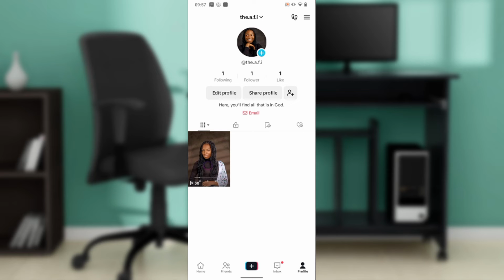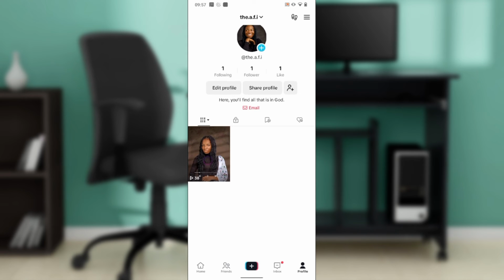How to Apply Voucher or Coupons in Tiktok Shop (Easiest Way)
In this video I will show you How to Apply Voucher or Coupons in Tiktok Shop. It would be good if you watch the video until the end so that you don't miss important steps.